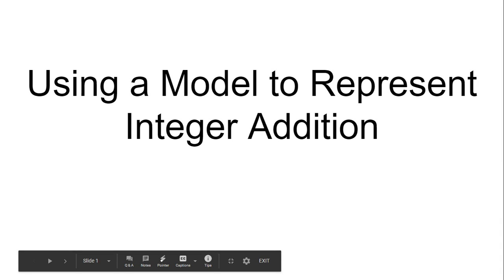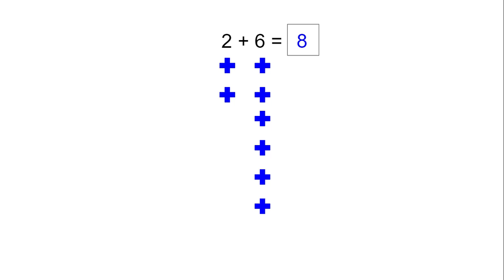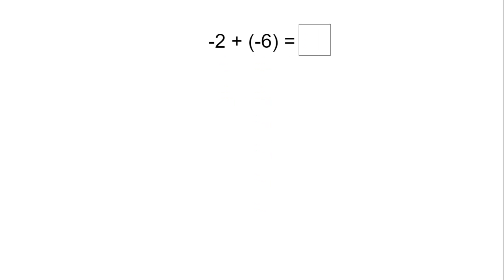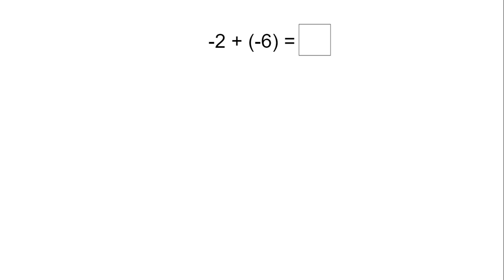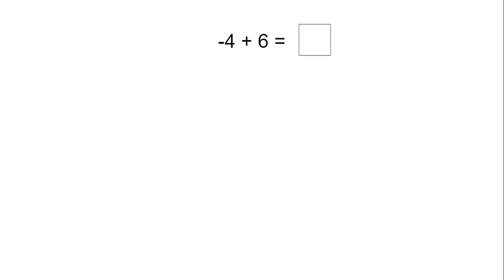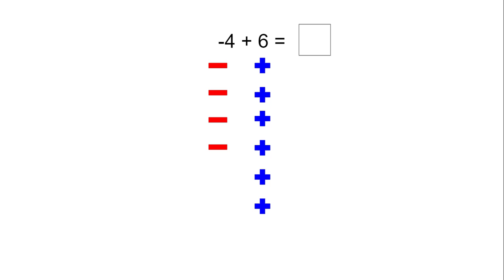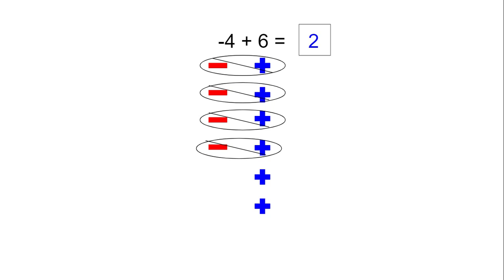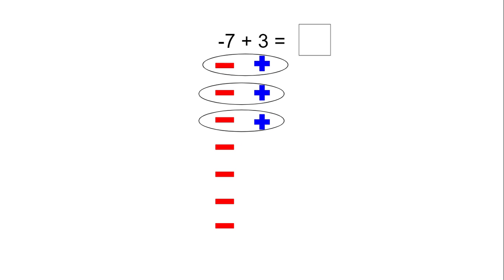Using a Model for Integer Addition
This is an introduction to adding integers. Examples show integer addition using a picture as a model.